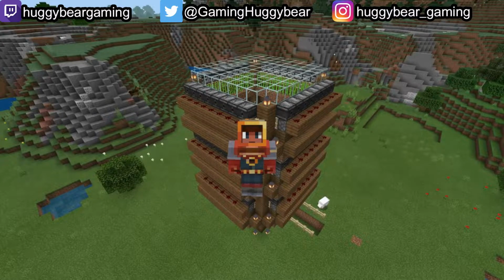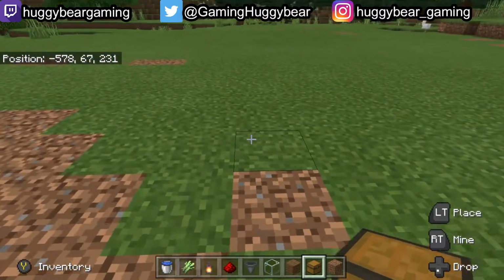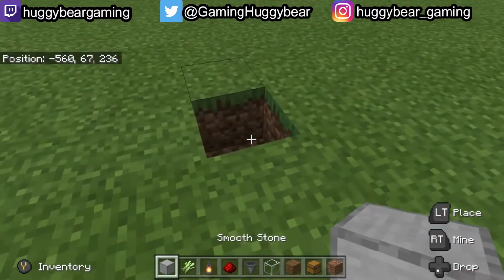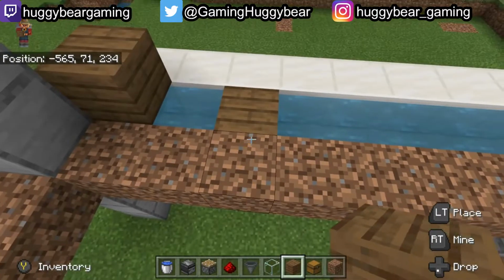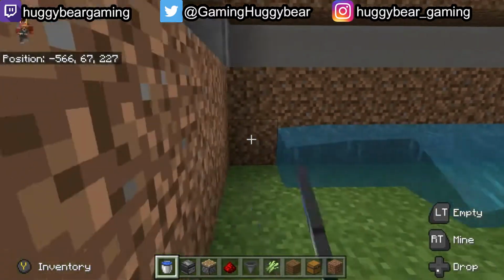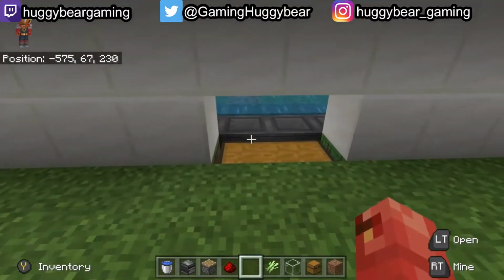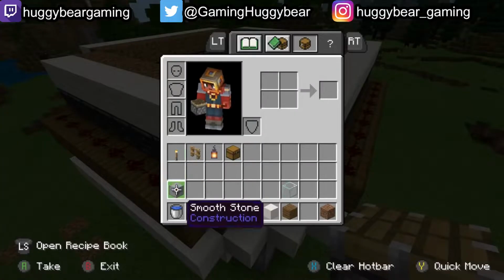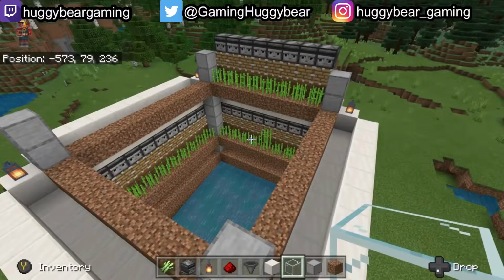Minecraft Bedrock: AFK Sugar Cane Farm (1.13 Update)